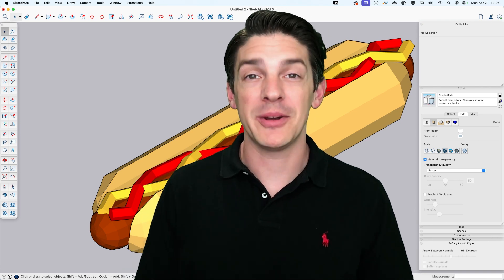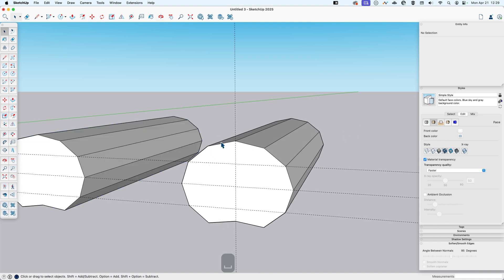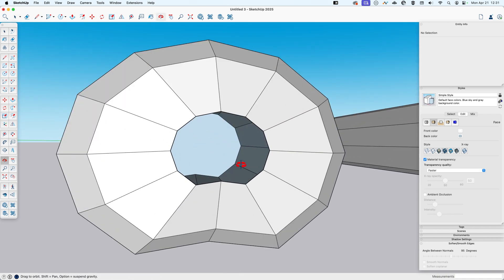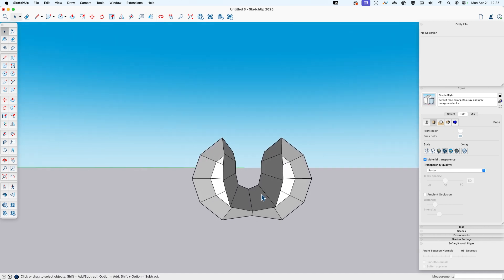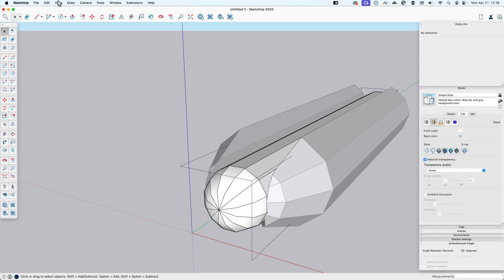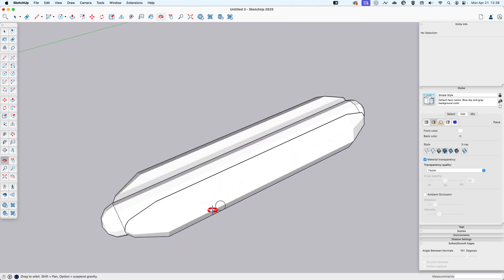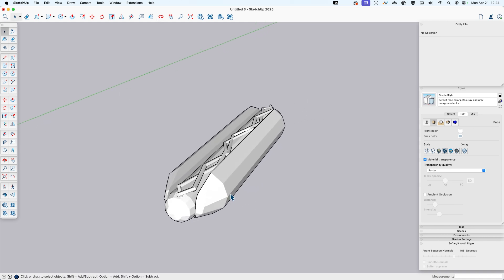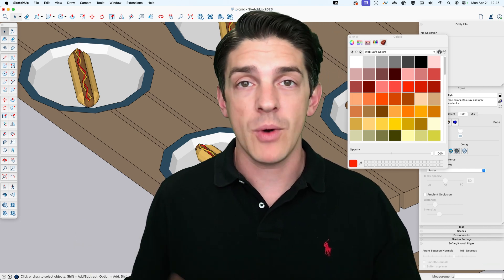How to 3D Model a Hot Dog in SketchUp 🌭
Hot Dog! In this SketchUp tutorial, Matt shows step-by-step how to 3D model a low poly hot dog. Polygons, PushPulls, and Follow Me's aplenty, when you follow along modeling to this video you'll be cooking up a tasty model. Enjoy! 🌭